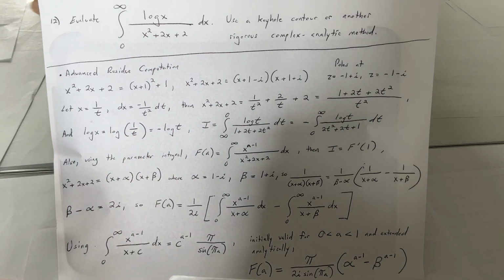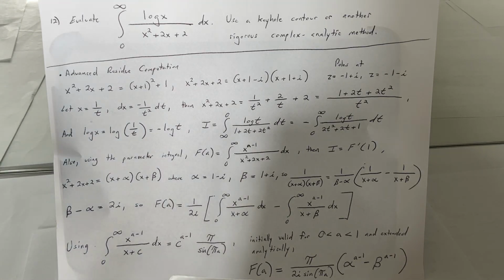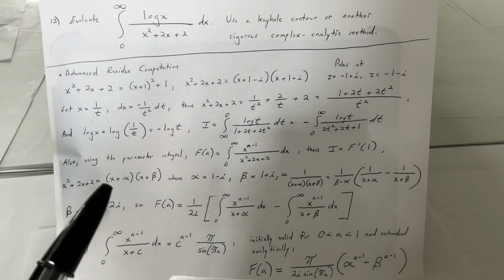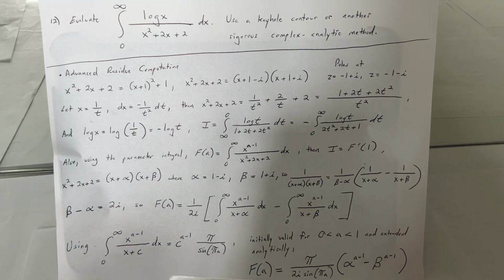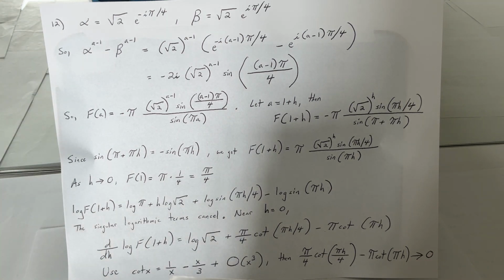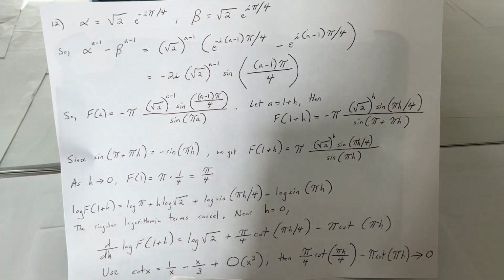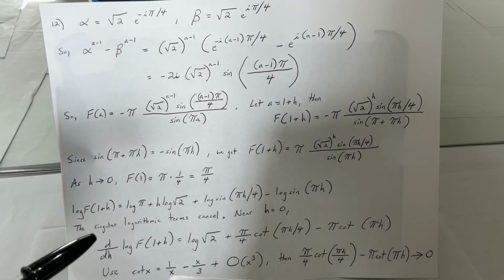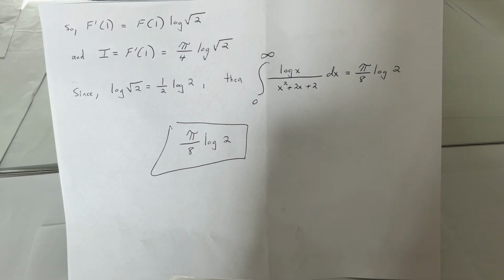Complex Analysis Practice Final Exam- Part Five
Problem Number 12 gone gone over relatively quickly with setup and answer